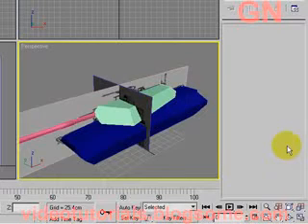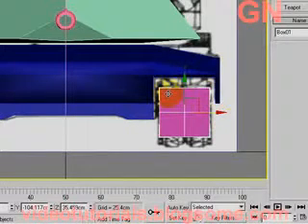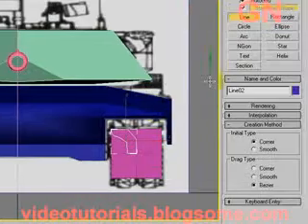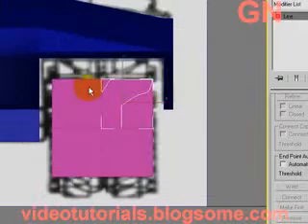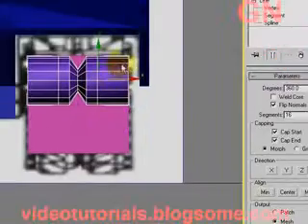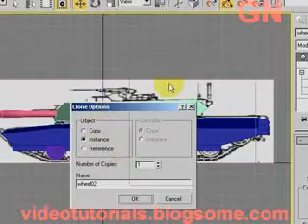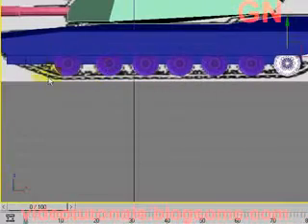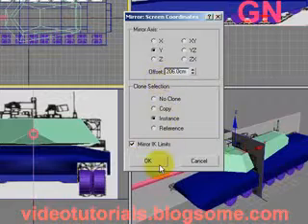3D Studio Max Model a Tank Part 09